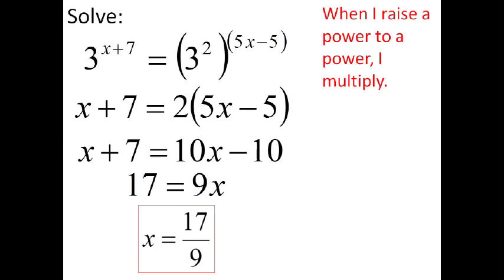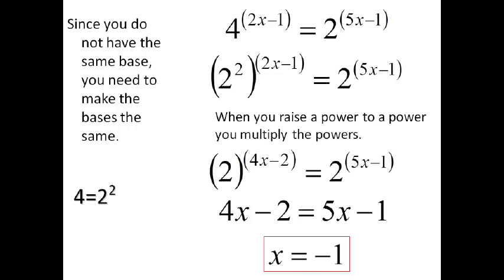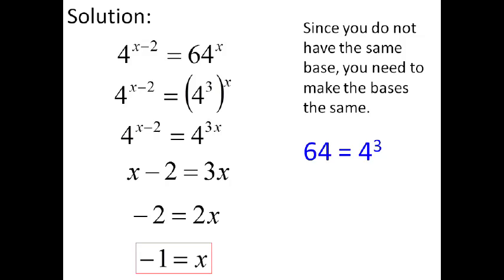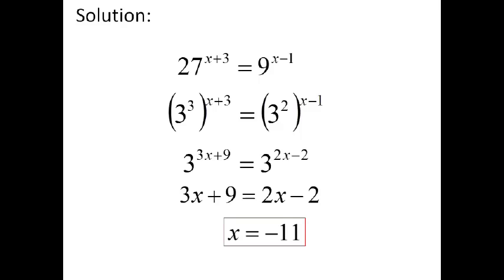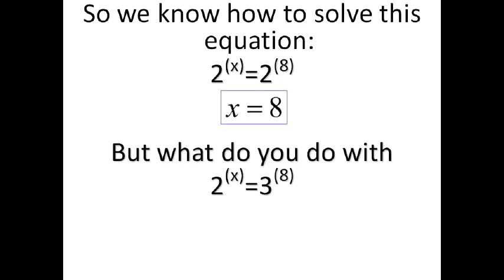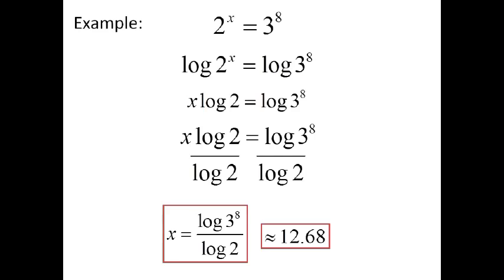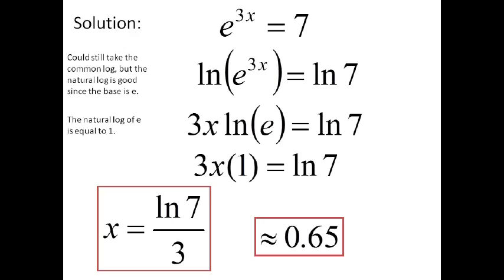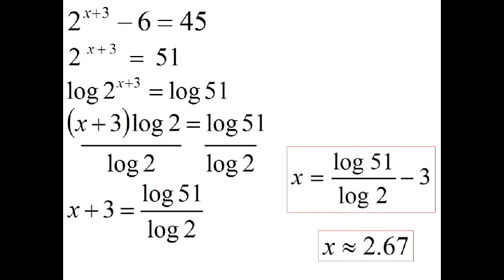Solving Exp and Log Equations